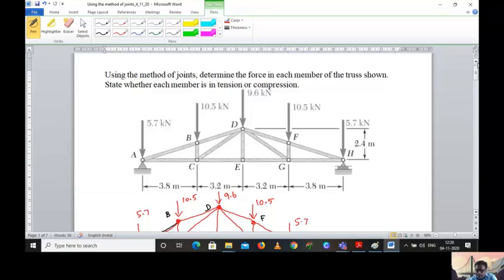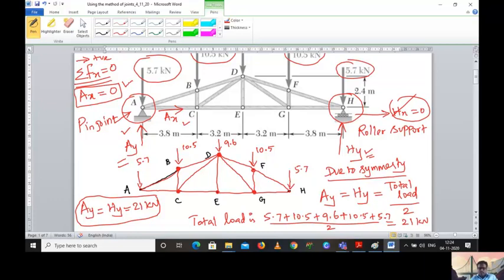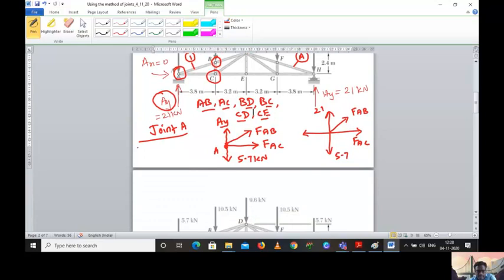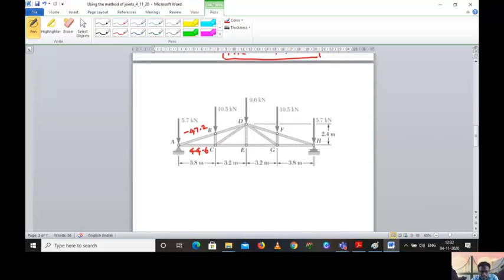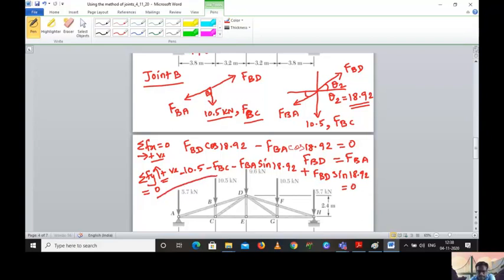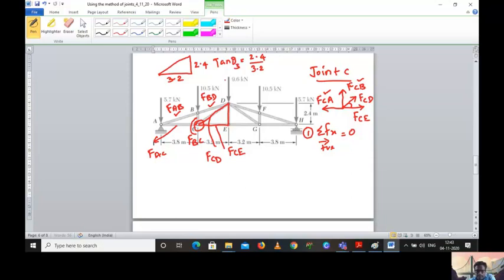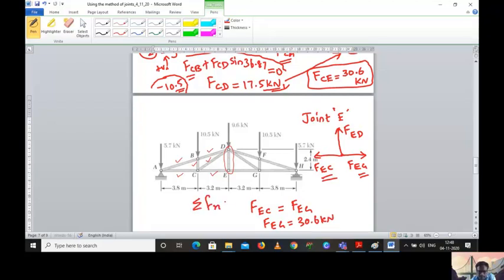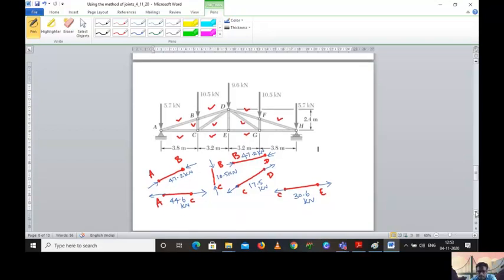Method of Joints _ How to calculate Member Force of a Truss (Symmetric) using method of joints?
How to calculate Member Force of a Truss using method of joints?
Engineering Mechanics
Truss
Method of Joints
Truss in Symmetric Model _ Example